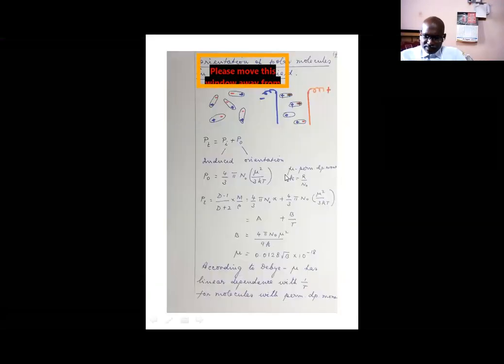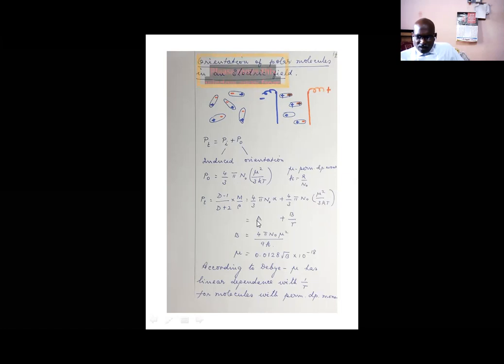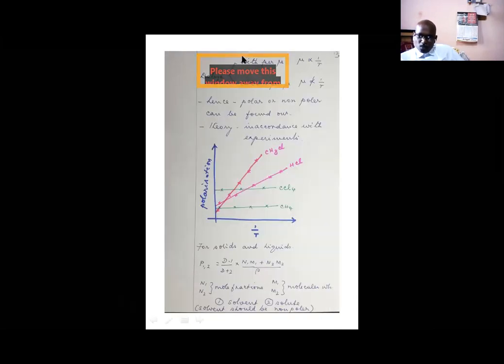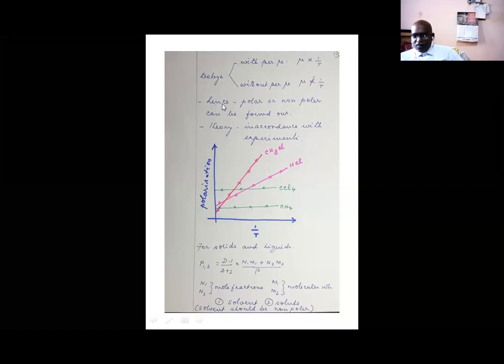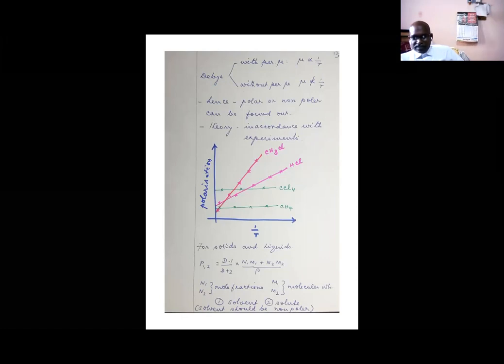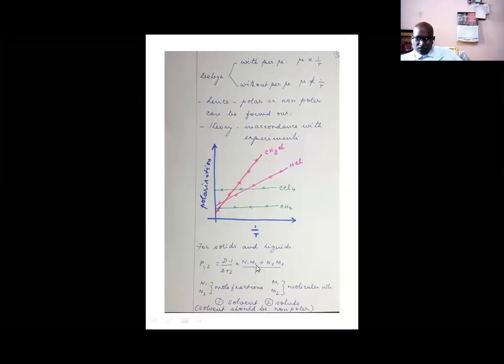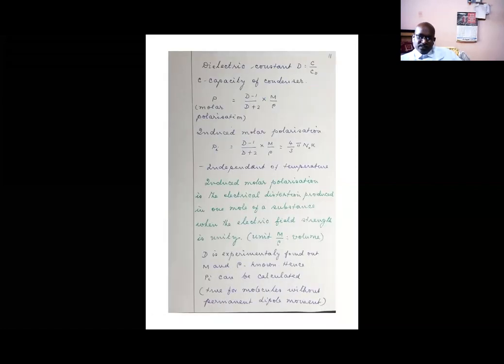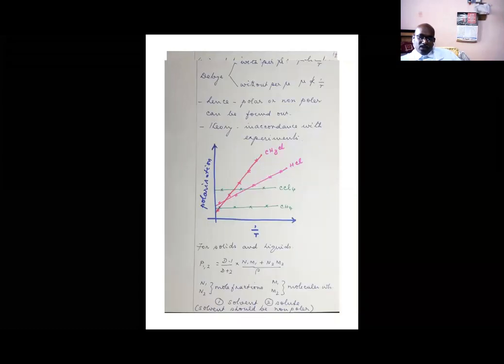molecular properties 6